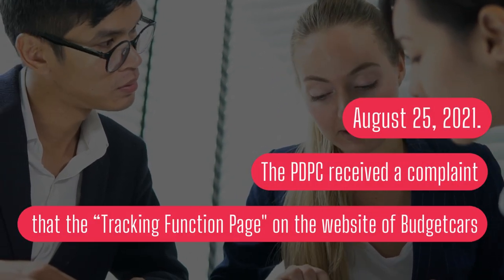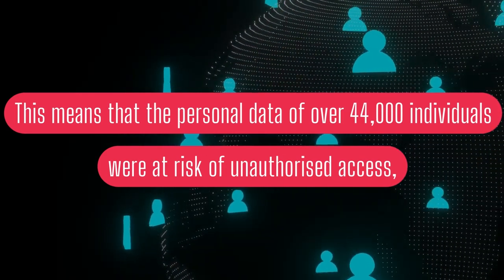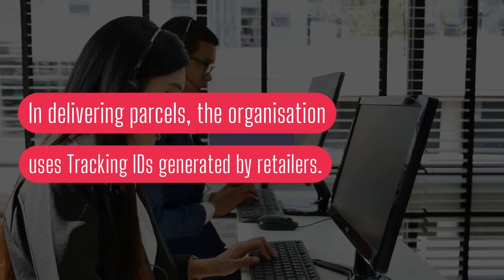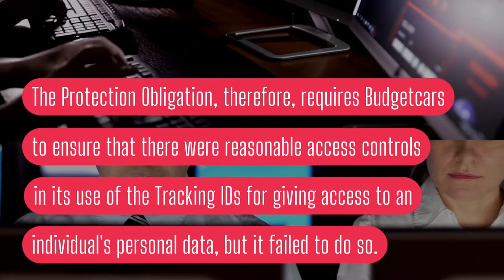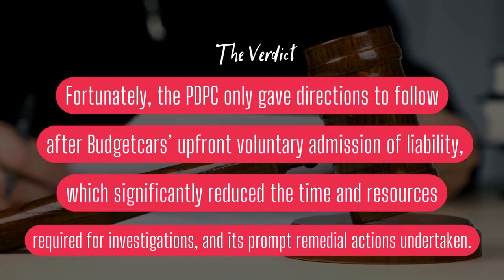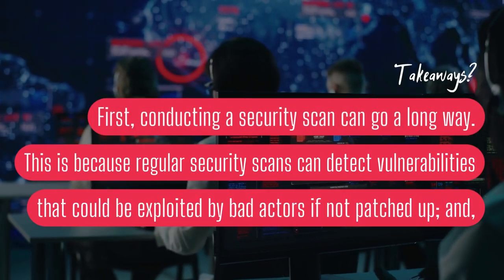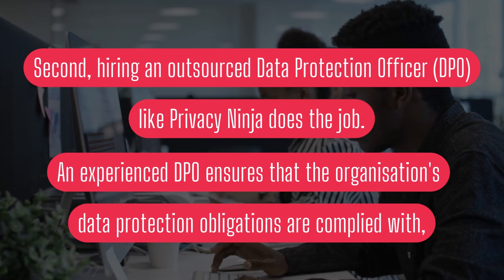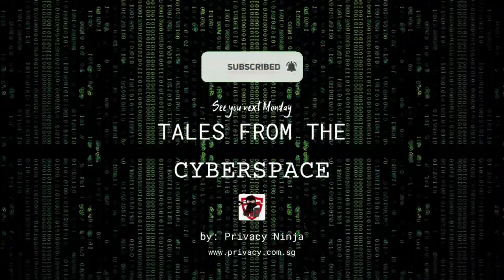Tracking ID, Potential Information Leak! | Budgetcars | Tales from the Cyberspace Ep. 33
August 25, 2021. The PDPC received a complaint that the "Tracking Function Page" on the website of Budgetcars could be used to get the personal data of other individuals by simply changing the Tracking ID used. This means that the personal data of over 44,000 individuals were at risk of unauthorised access including their names, addresses, contact numbers, and photographs of their own signatures. Watch the video to follow the aftermath of the incident, the verdict, and the takeaways.

𝐀𝐛𝐨𝐮𝐭 𝐏𝐫𝐢𝐯𝐚𝐜𝐲 𝐍𝐢𝐧𝐣𝐚'𝐬 𝐓𝐚𝐥𝐞𝐬 𝐟𝐫𝐨𝐦 𝐭𝐡𝐞 𝐂𝐲𝐛𝐞𝐫𝐬𝐩𝐚𝐜𝐞:
Each case published by the Personal Data Protection Commission (PDPC) is filled with lessons, and we aim to showcase them in every video.

P.S. We are a licensed penetration testing service provider in Singapore under the Cybersecurity Services Registration Office (CSRO), with CSRO Penetration Testing License No. C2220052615